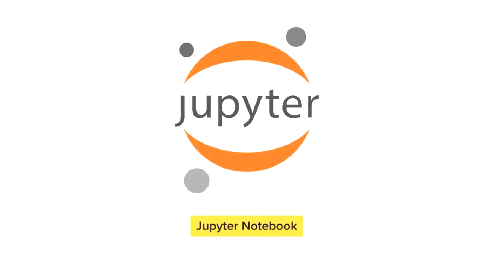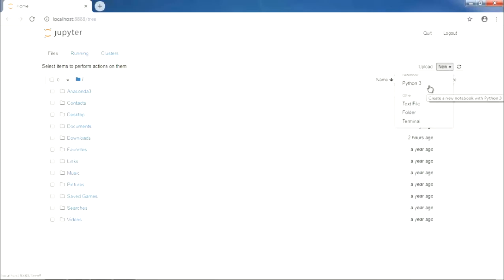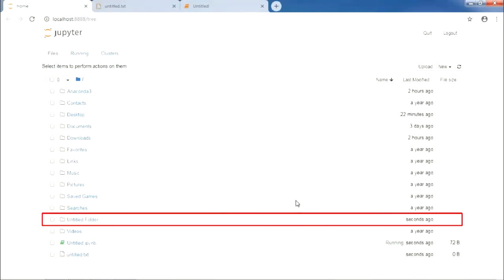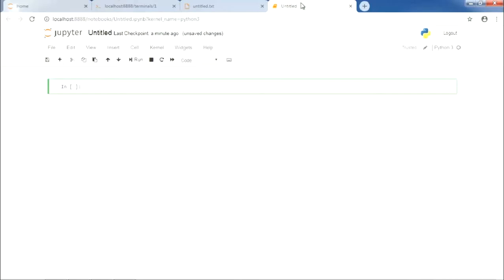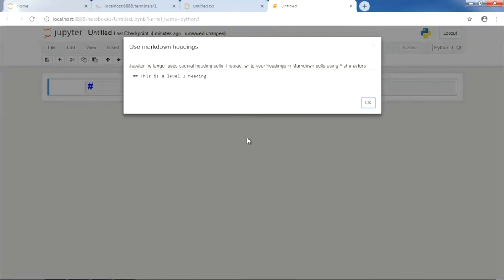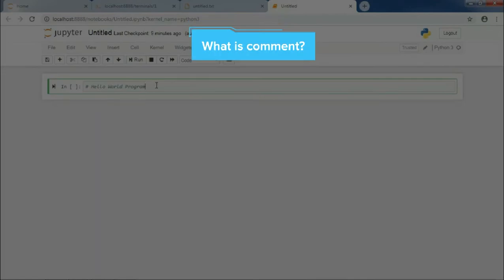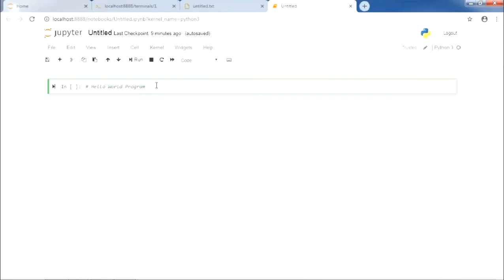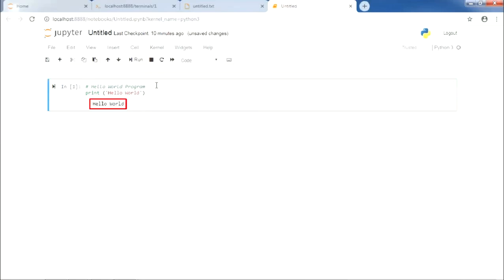Walk Through of the Jupyter Notebook | Introduction of Python | Machine Learning #12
Learning Objectives:

By the end of this tutorial, you will be able to:
1. Identify some of the most useful elements of the Jupyter Notebook interface.
2. Write your first program of "Hello World" using Python.